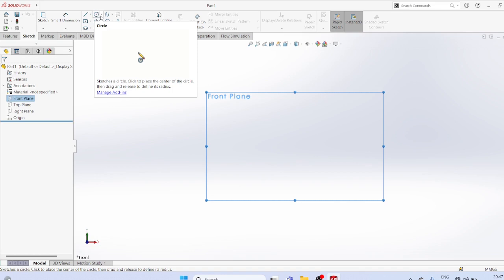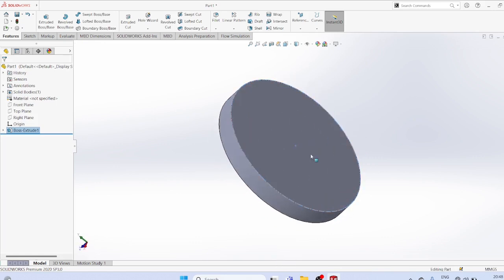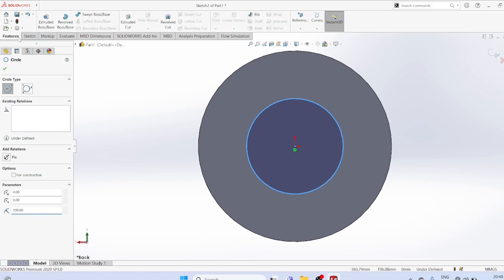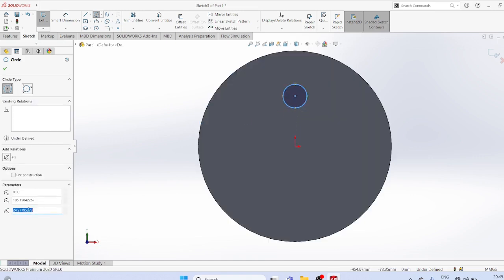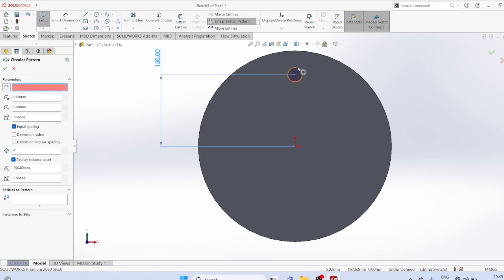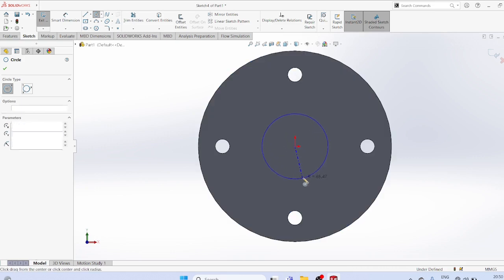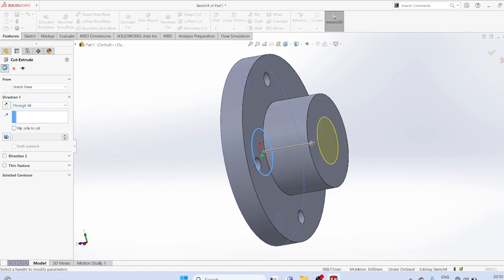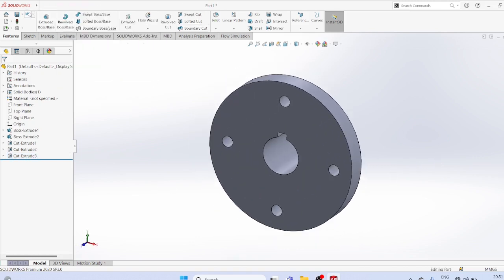FLANGE for flange coupling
Modelling FLANGE for flange coupling using SOLIDWORKS